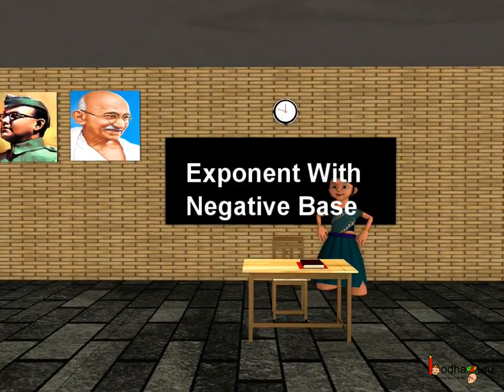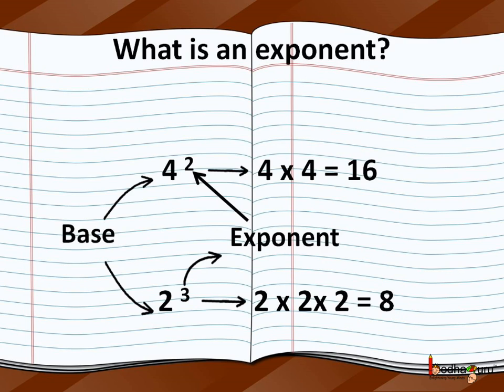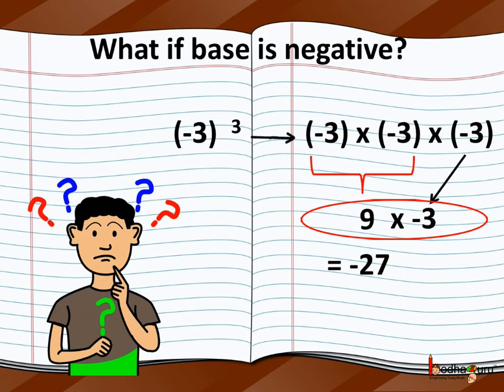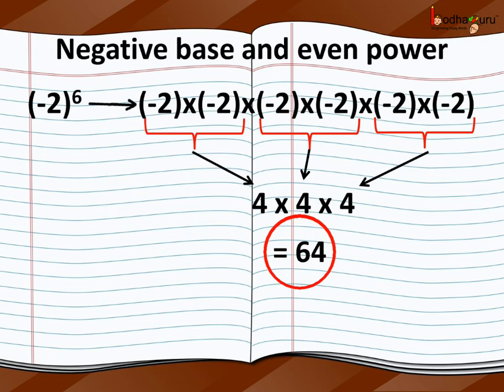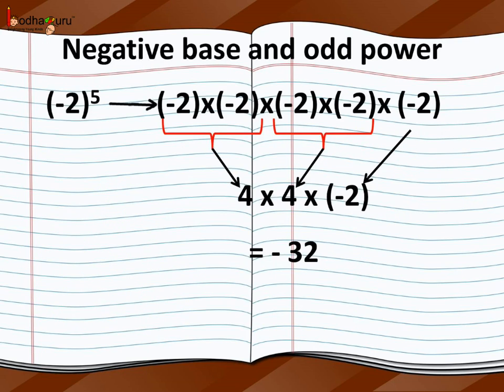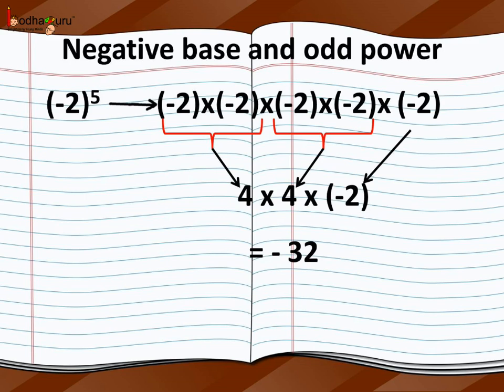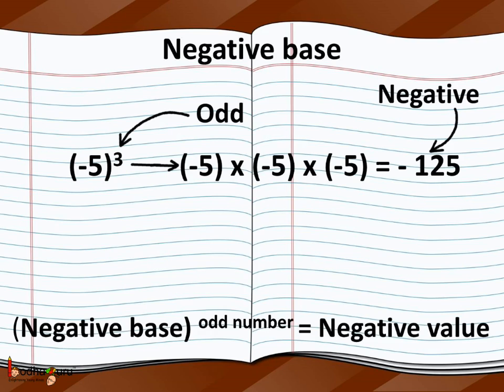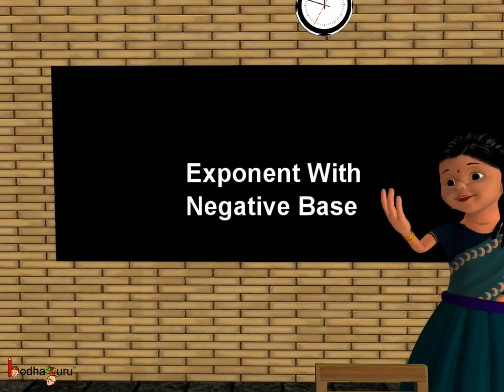Maths - Exponents with negative bases - English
Hello,
BodhaGuru Learning proudly presents an animated video in English which explains which explains how to handle exponential numbers with negative base. It explains what would be the sign and value of exponential number with base.

Team BodhaGuru